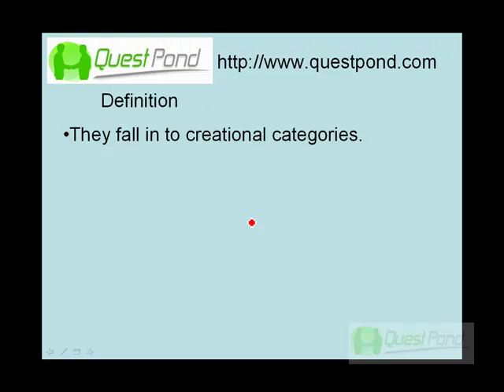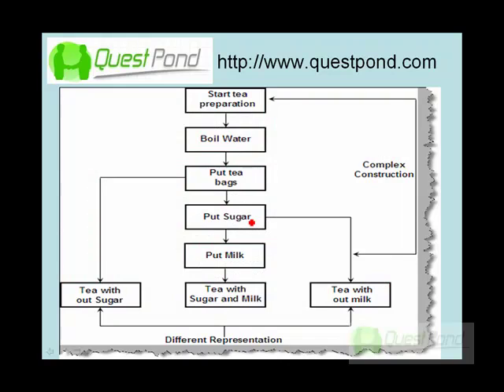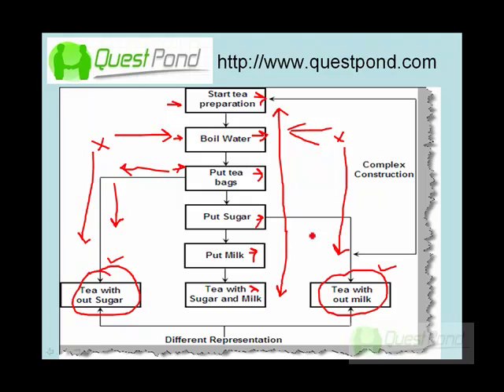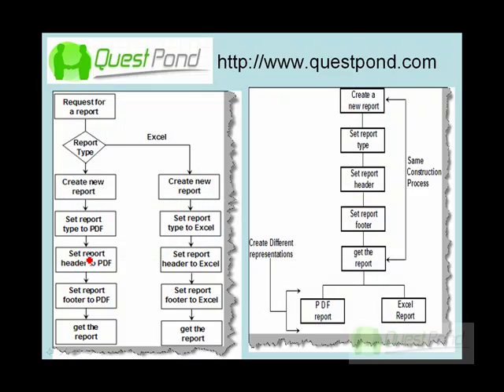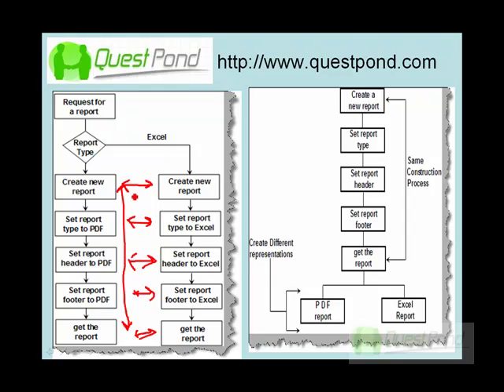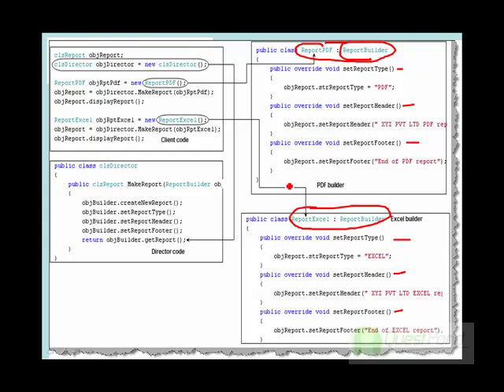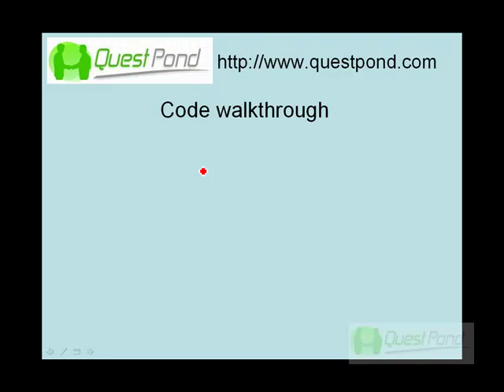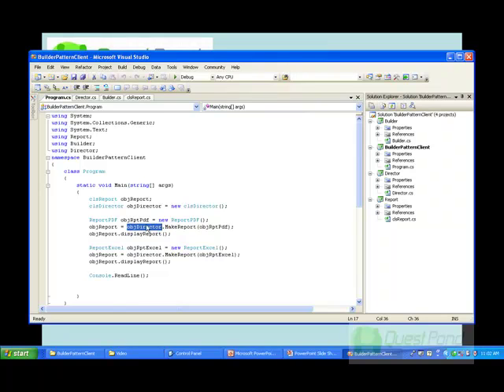Builder Design Pattern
This video will discuss about one of the useful pattern of design pattern named Builder Pattern.

We are also distributing a 100 page Ebook "Design Pattern Interview Questions".